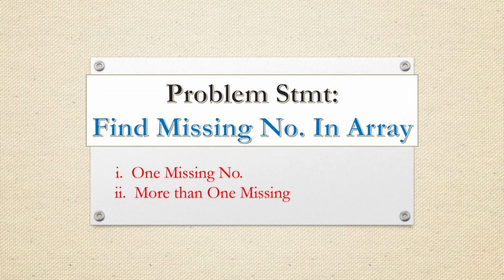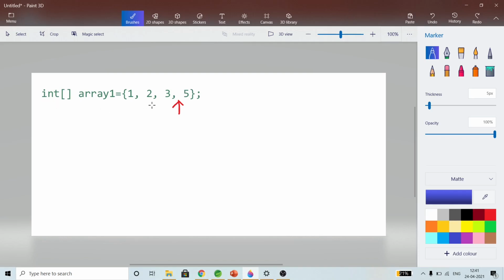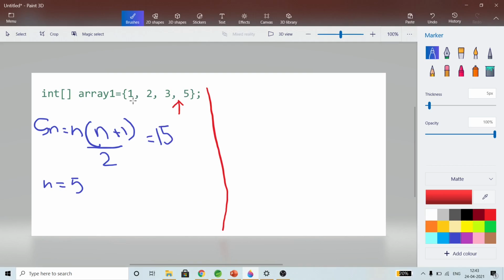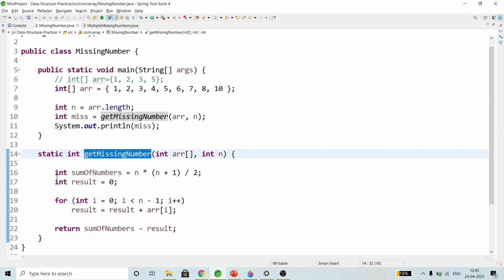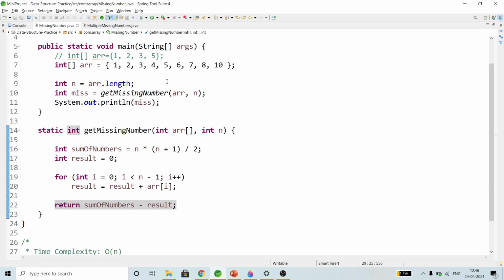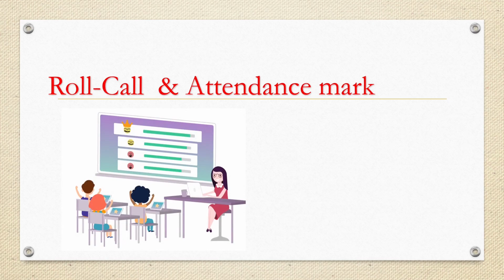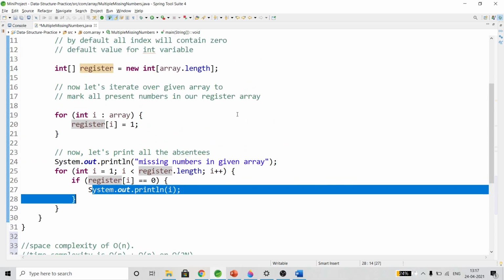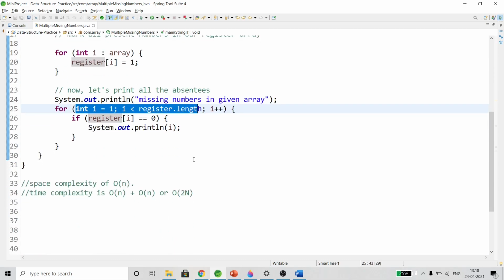Single /Multiple Missing Number In Array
Finding out one or more missing numbers in an array in easy way